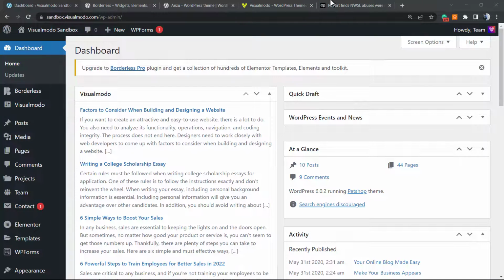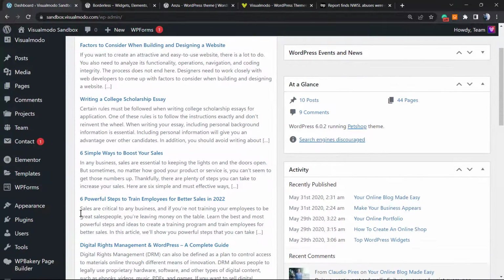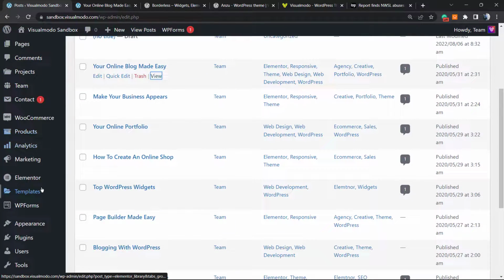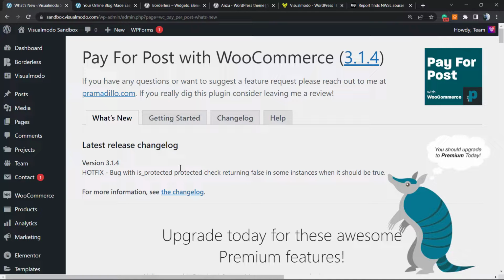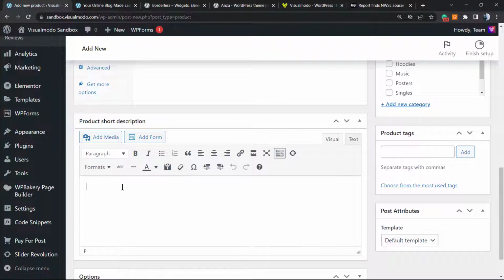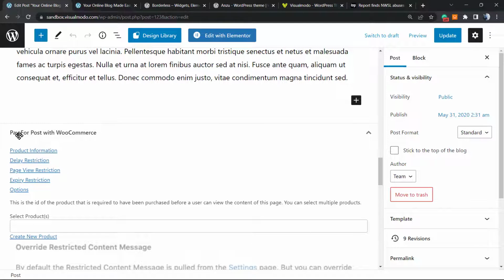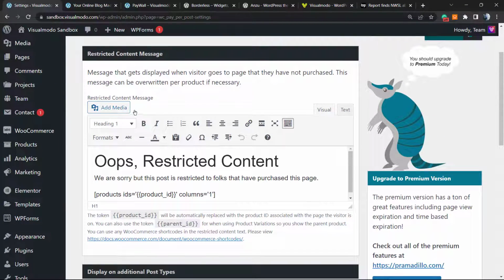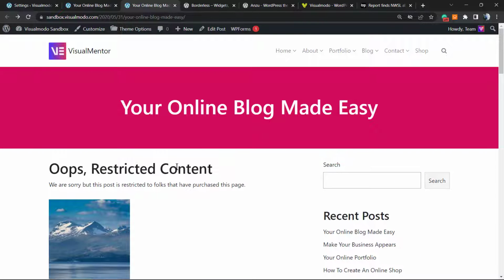How To Sell Posts & Pages as WooCommerce Products? WordPress Paywall Solution For Beginners 🚧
In today's video we'll learn how to use a unique WordPress payment wall or paywall solution to lock your content and make uses pay for reading it using WooCommerce WordPress plugin
🛒 How To Edit and Customize All WooCommerce Pages Easily and For Free - No Coding Needed Tutorial
Quickly and easily sell access to pages, posts and custom post types with WooCommerce and Pay For Post and WooCommerce. I originally created this plugin because I searched everywhere and couldn't find one that already existed, free or premium, that did the simple fact of selling access to a specific page or publishing through WooCommerce. So I decided to write it myself.

Step 1 Create a product in WooCommerce
Step 2 Create a page or post in WordPress
Step 3 Associate your product with your page using Pay For Post with WooCommerce meta fields.

Using paywalls and memberships is one of the best ways to monetize your WordPress site. You can offer exclusive content in exchange for ongoing subscriptions or a one-time payment. Fortunately, WordPress has some great plugins that you can use to create a paywall that restricts paid (or membership) content on your site.

In this guide, we'll take a closer look at paywalls and why you might want to use them. Then we'll review six of the best WordPress paywall plugins. let's start! Paywall overview (and why you might want to use a paywall) Paywalls are a way to restrict content. You may have seen paywalls before. They are common on newspaper sites like The Washington Post: